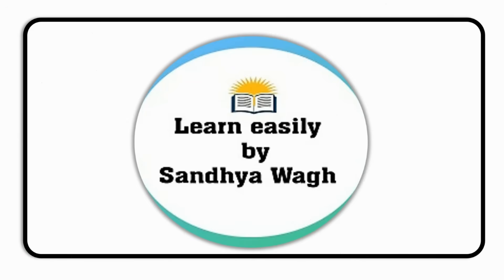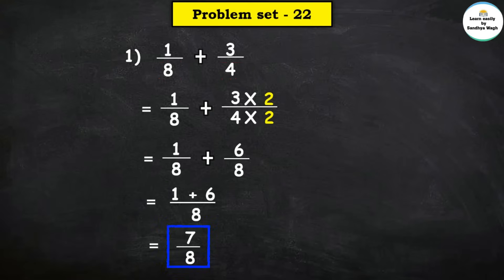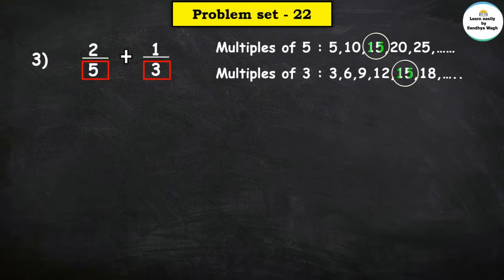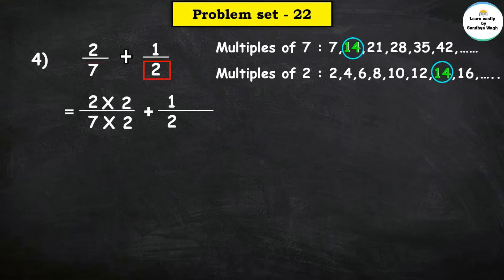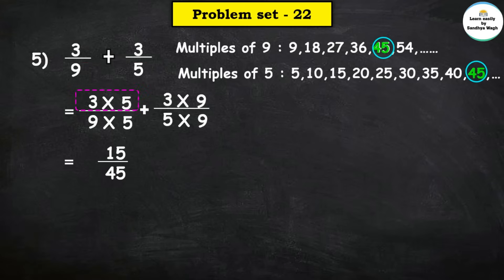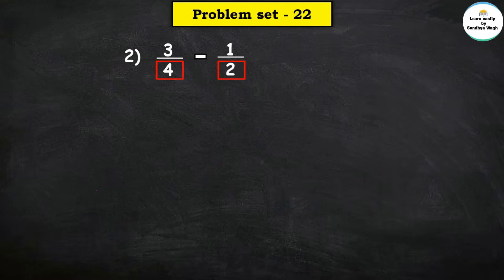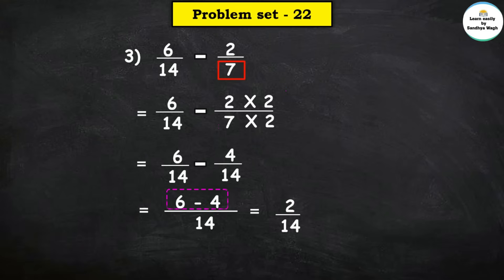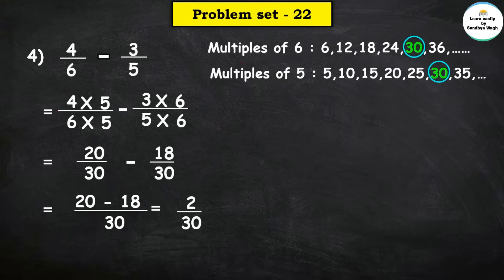Problem set 22 | Fractions | Chapter 5 | 5th standard | Maths